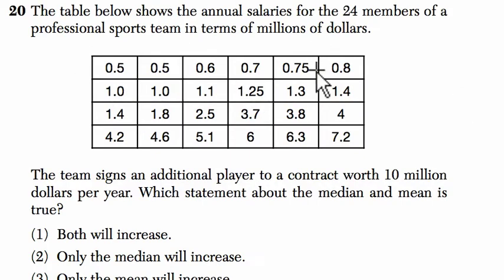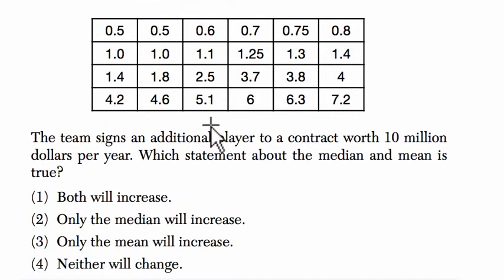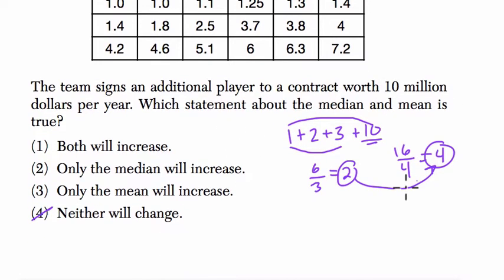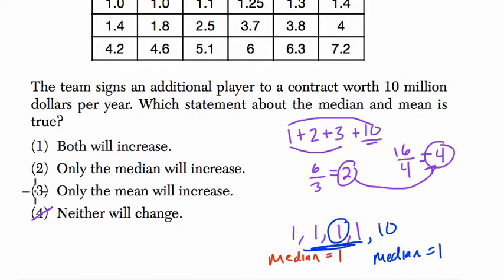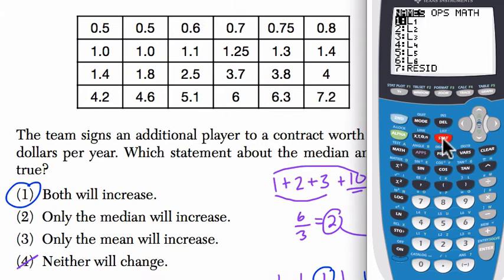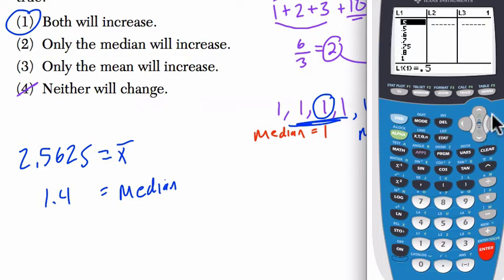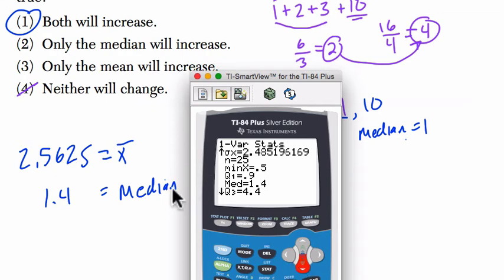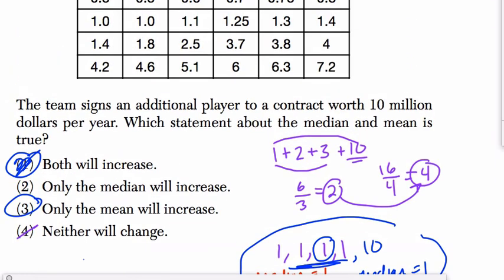Algebra 1 Regents June 2015 #20